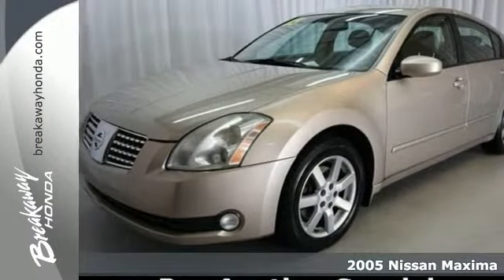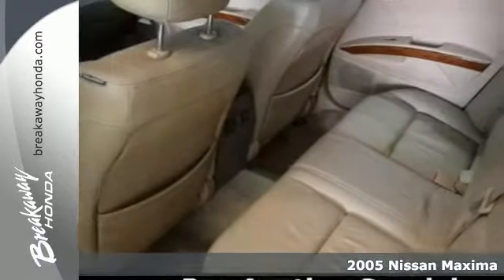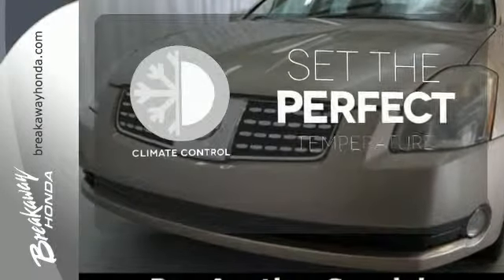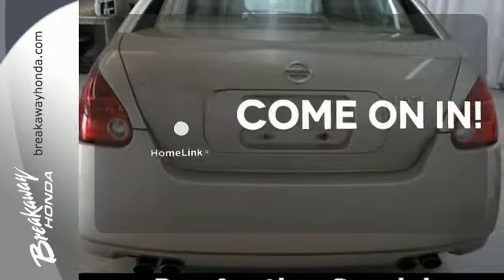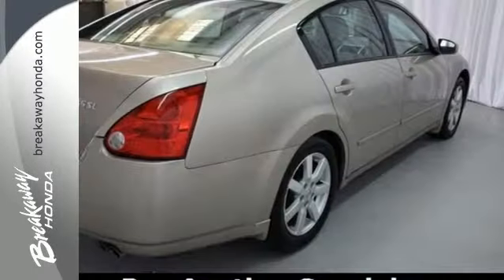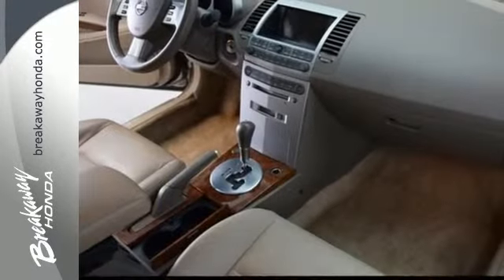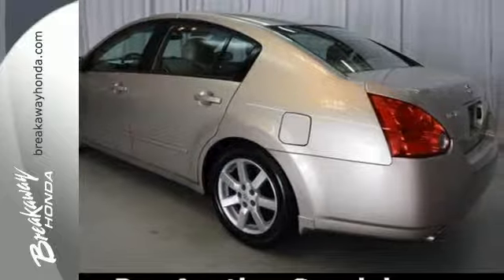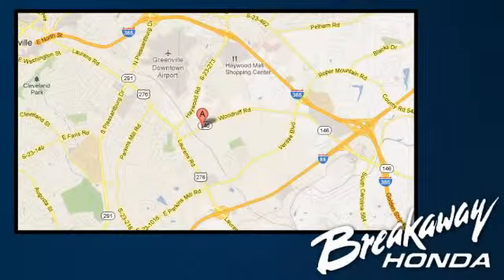2005 Nissan Maxima Greenville SC Easley, SC BP12126A - SOLD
Year: 2005
Make: Nissan
Model: Maxima
Engine: 6 Cylinder
Color: Gold
Mileage: 167464
Stock #: BP12126A

Address:
330 Woodruff Rd